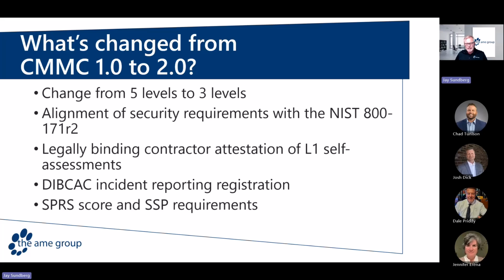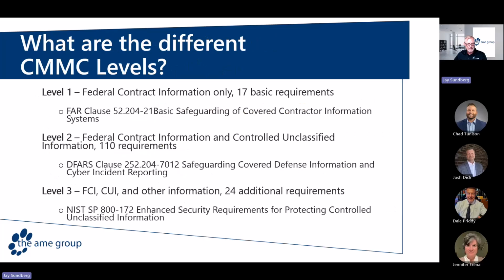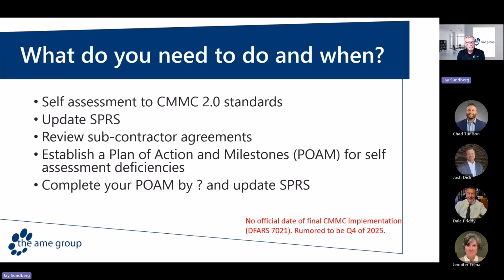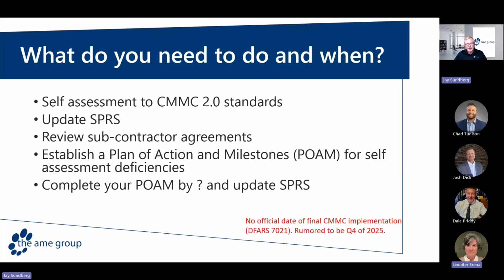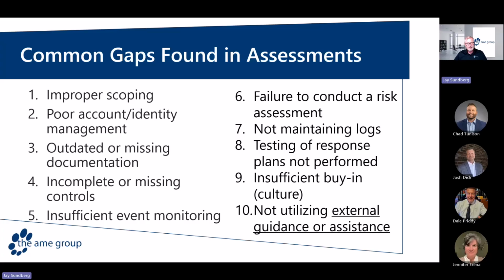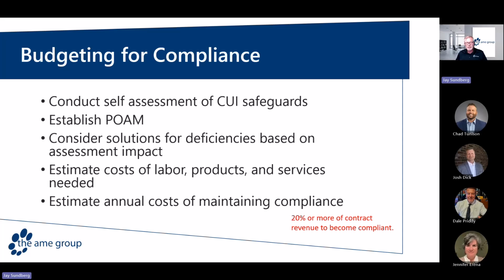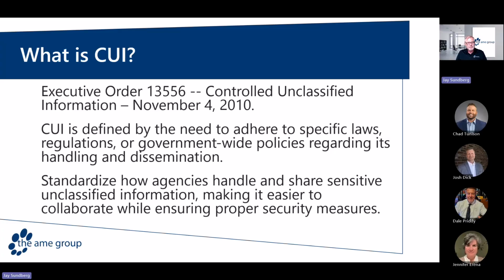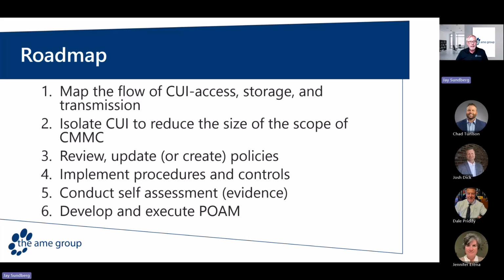CMMC 101 Understanding CMMC The AME Group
Understand the basics & avoid costly mistakes
CMMC 2.0 breakdown
What businesses need to do (and when)
Cost of compliance vs. cost of noncompliance
What is CUI – what you share can cost you money, unnecessarily
Practical roadmap to compliancev